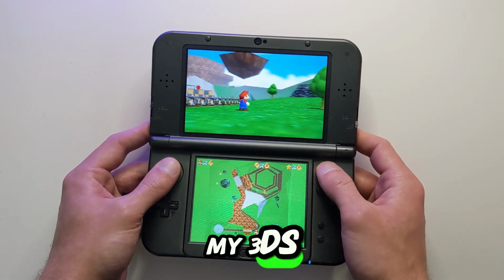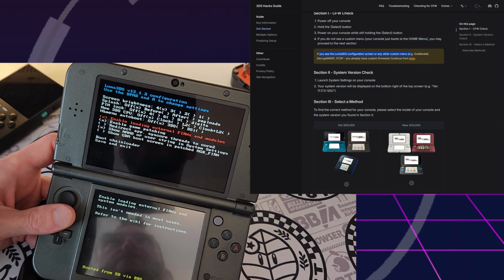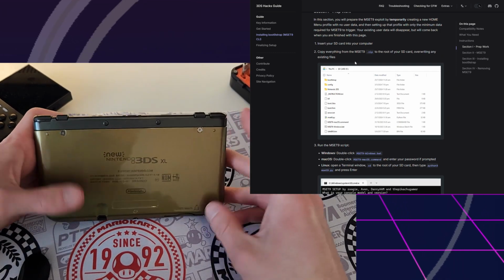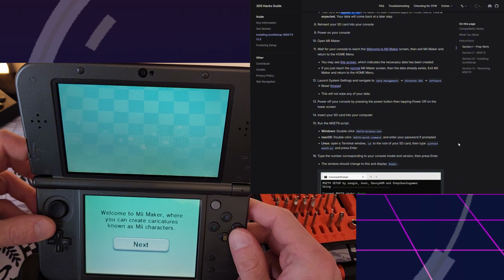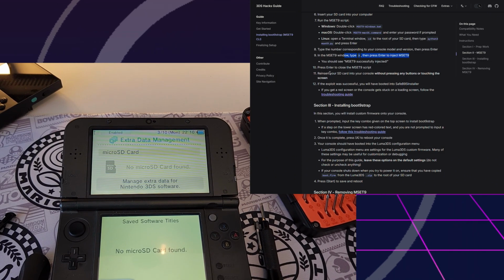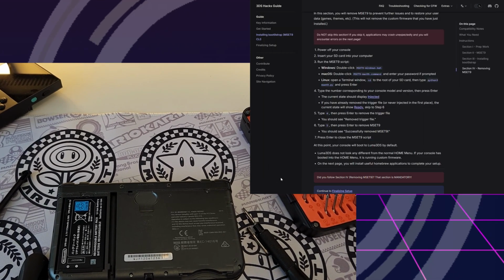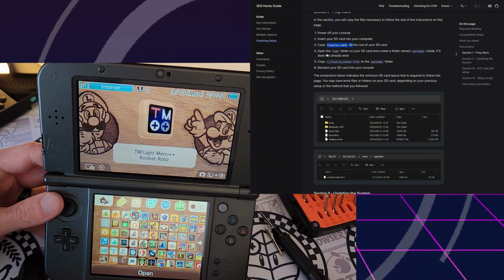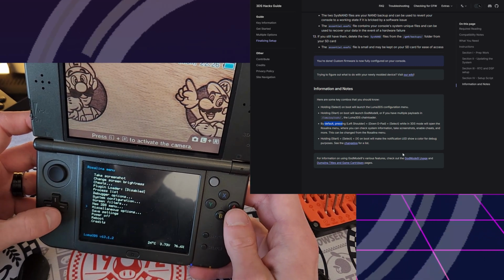HOW TO MOD ANY 3DS/2DS in 2025!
The 3DS is a POWERHOUSE in 2025, and if you haven't jailbroken yours yet though ready available softmods, it's time. Thankfully both the 2DS and 3DS are easily soft-modable, and today we go through the process step by step.

I'm a nerd who codes and hacks around with old and new(ish) hardware.

🔖 Chapters 🔖

0:00 Intro
0:51 The softmod process
12:00 Mod cleanup and installing homebrew